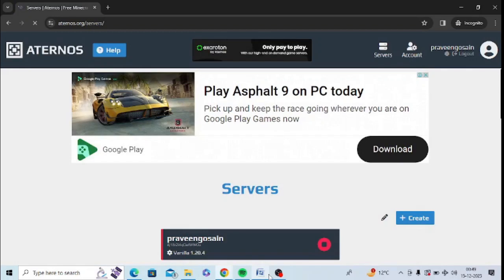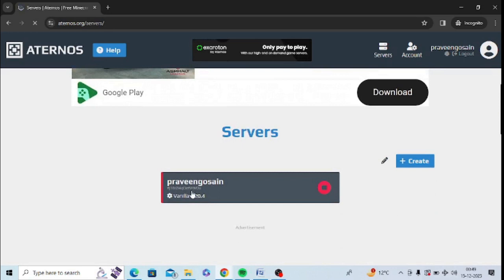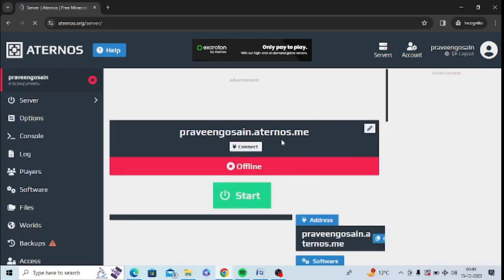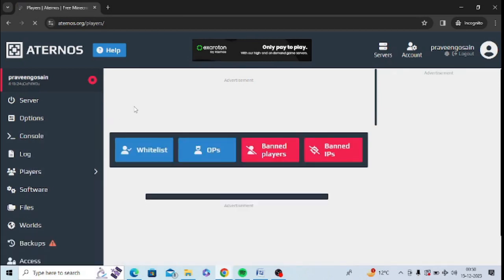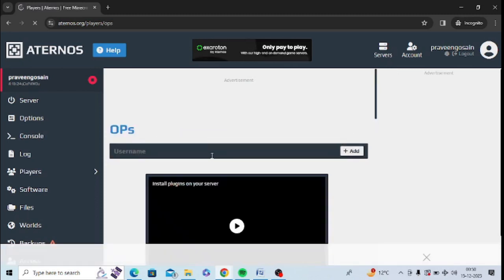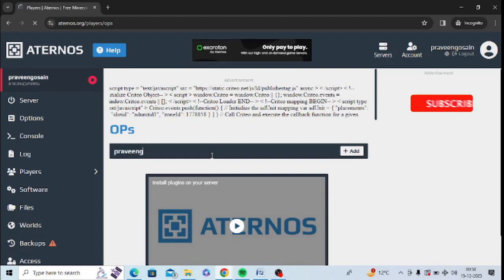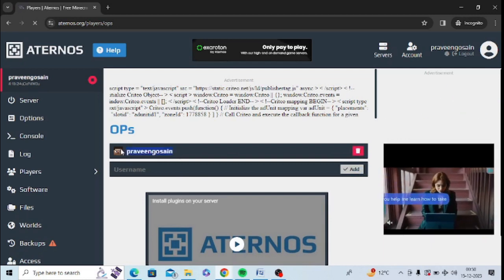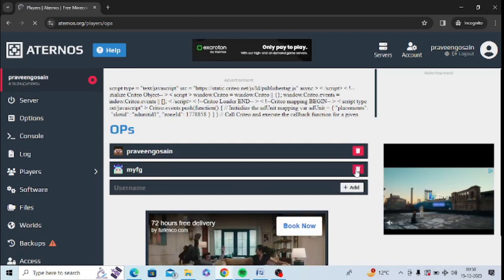How To Enable Cheats In Aternos Server For Minecraft?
Here are steps to enable cheats in Aternos Server for Minecraft:

• Sign into your account with username and password
• Go to your server
• Go to “Players” in your server
• Choose “OPs”
• Enter the “Username” and tap on “Add”